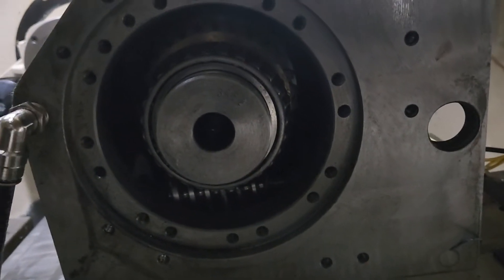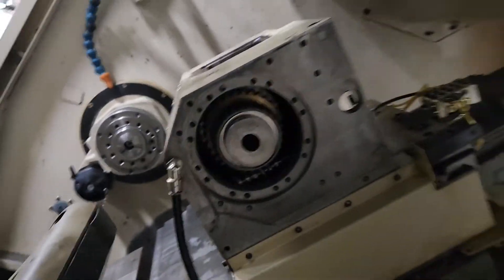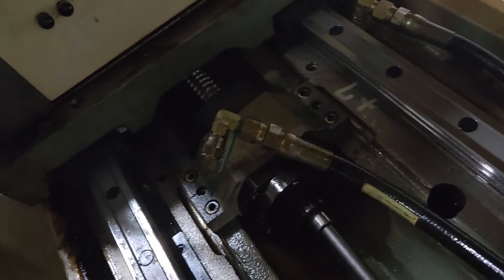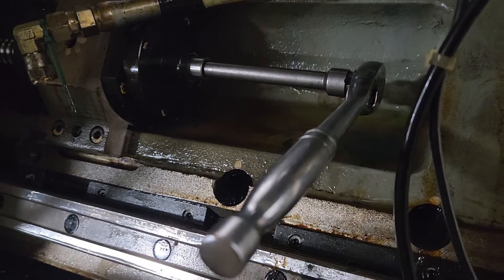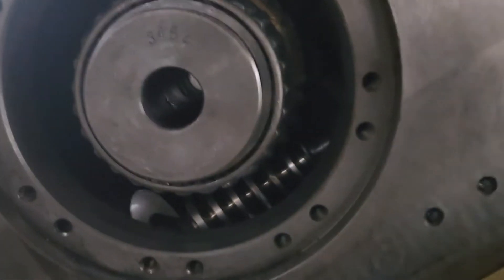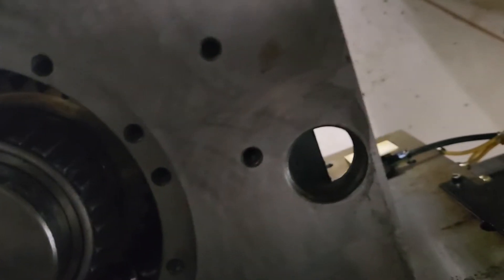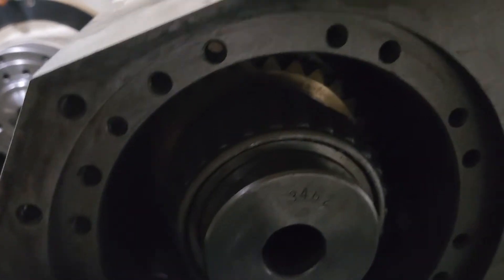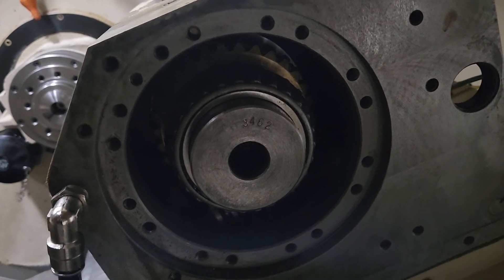Hardinge Conquest turret assembly tips.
How to move the z-axis with two servo motors unhooked when assembling the turret. The ballscrew can be turned by using an 8mm hex drive on the end of the screw to position the slide with power off.

Also tips on installing the worm shaft to the ring gear.

You will notice in the video that the old curvic coupler is still there. Hardinge only sent one half of the 2 piece coupler. The lead time is 30 days so I told the customer I would install the old one for now and come back free of charge and install the new one when it come in. It was partially my fault as the parts list didn't call it out as a set. I have never had this happen with the same parts list that I supplied my other customers.